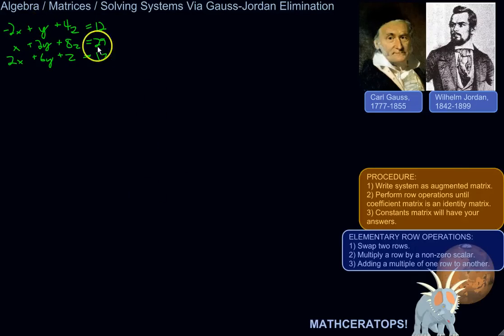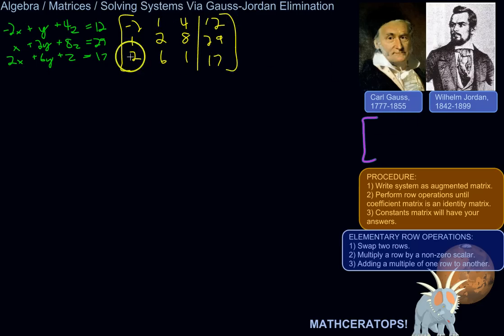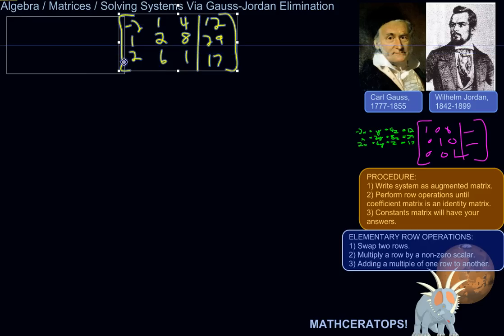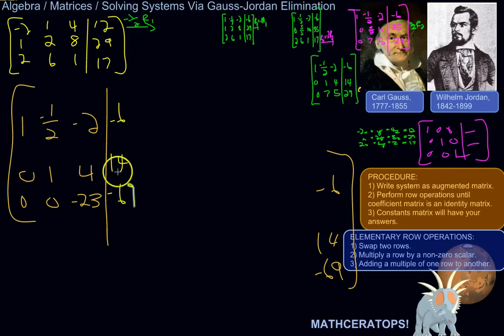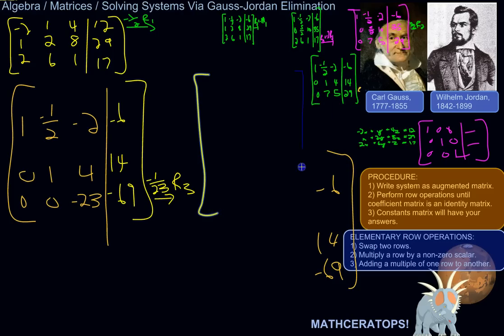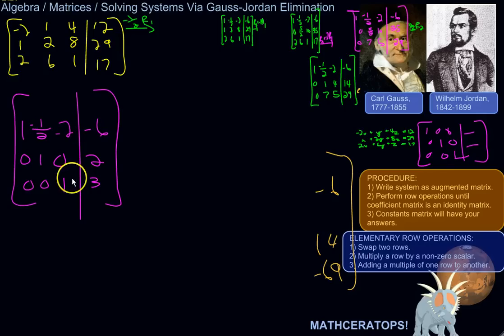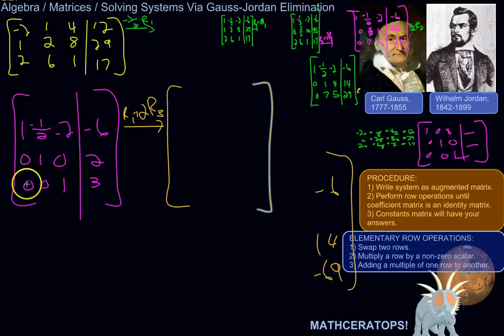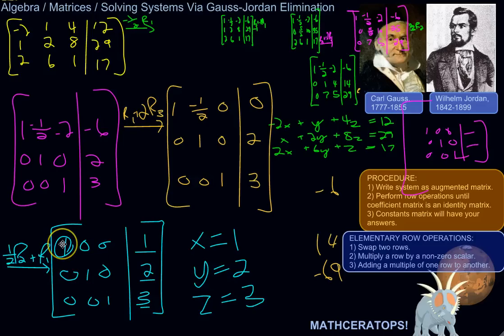How to Solve a System of Equations Via the Gauss-Jordan Elimination Method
| In this lesson, we'll represent a system of linear equations as an augmented matrix, and then solve the thing via Gauss-Jordan elimination!